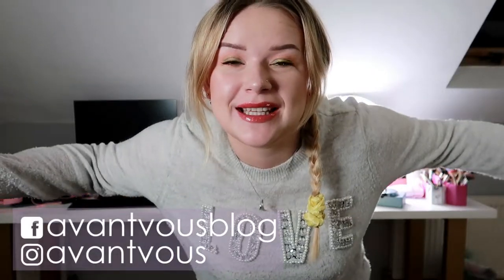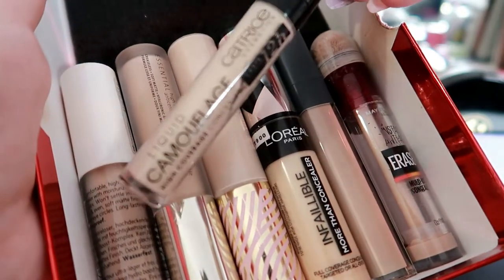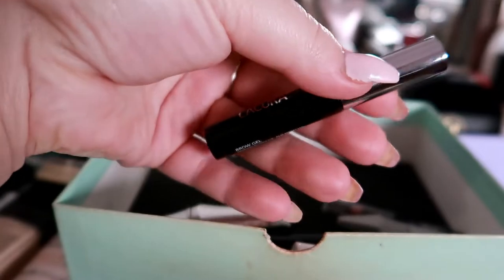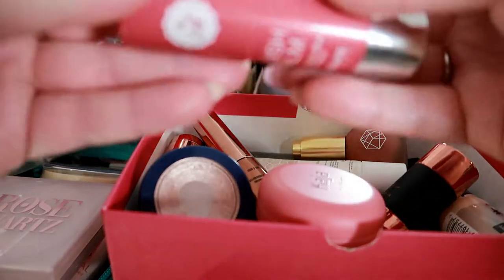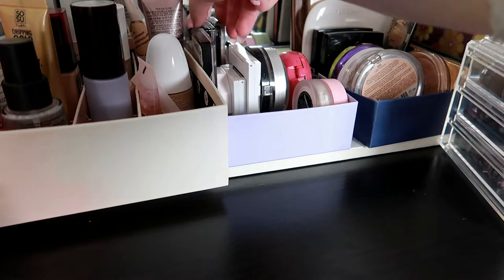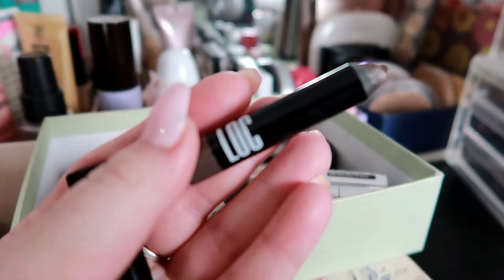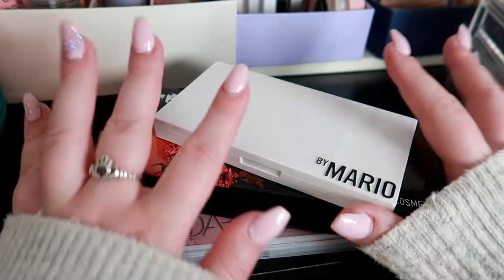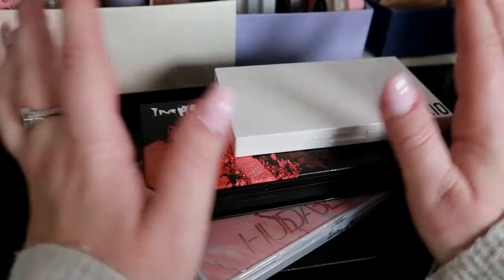LAST MONTHLY MAKEUP BASKET OF THE YEAR and it's a good one! - Shop My Stash | Avantvous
Hello! It is time to rotate my monthly makeup basket. It's the last rotation of the year 😅

LAST MONTHLY BASKET OF THE YEAR and it's a good one! - Shop My Stash | Avantvous